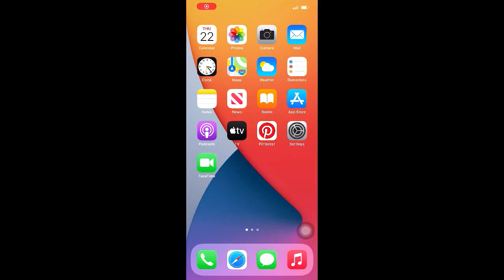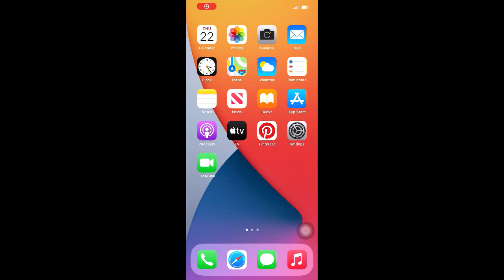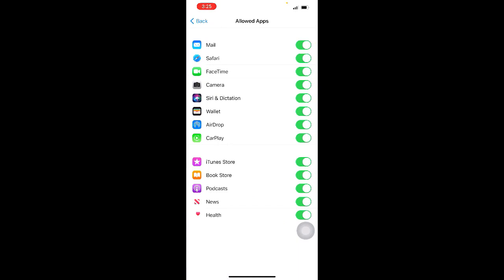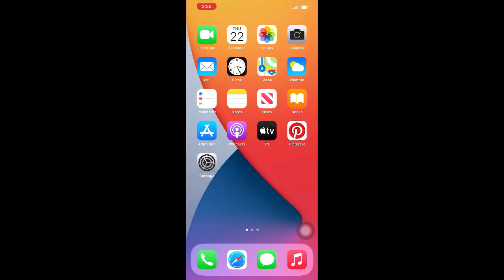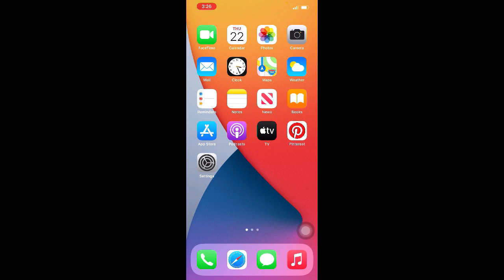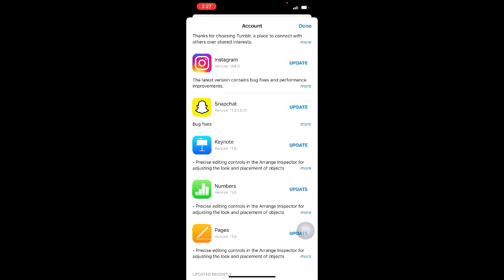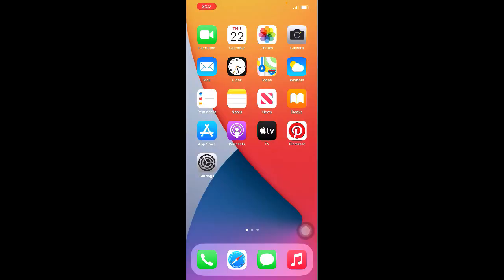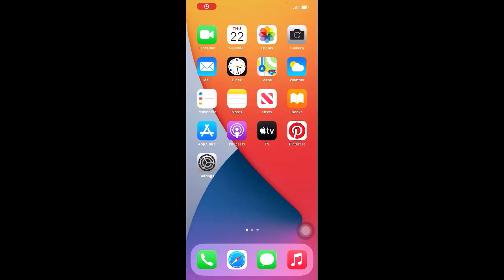How to fix Facetime group video call not working problem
This video is about how to fix facetime group video call not working problem